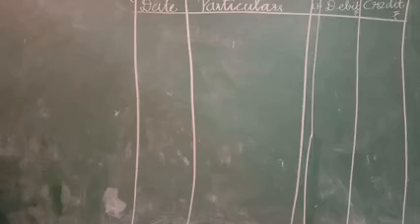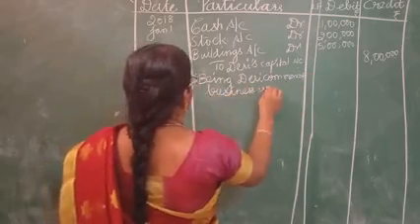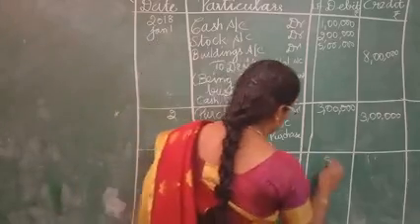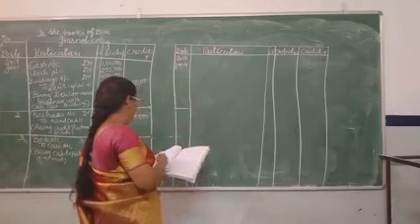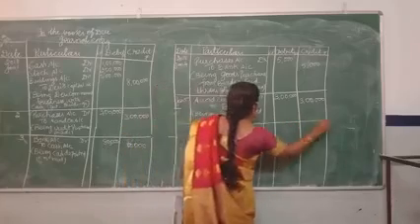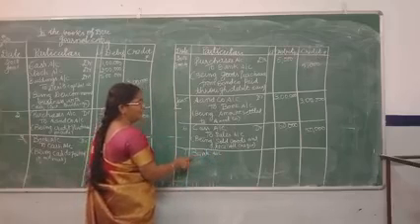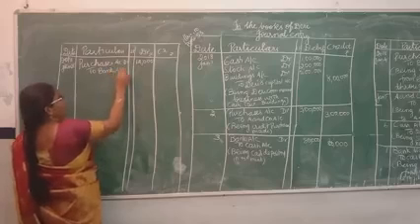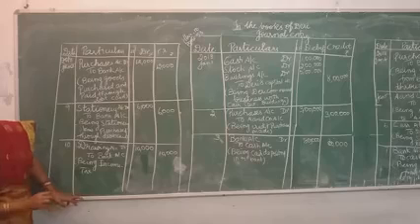Illustration no 10 journal entry